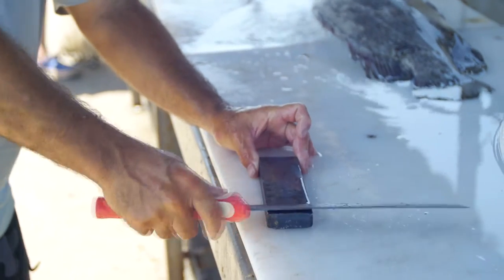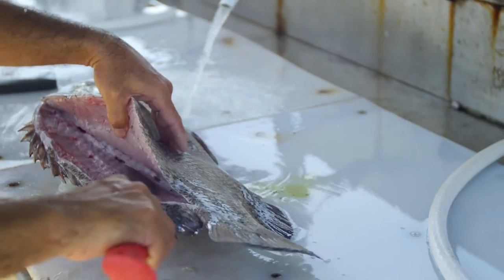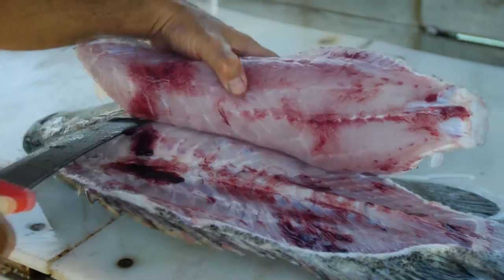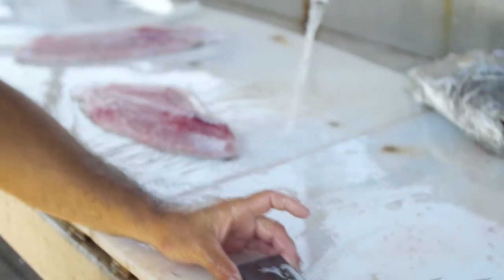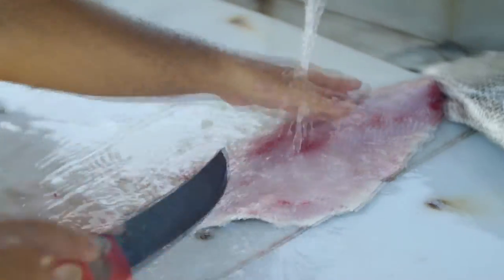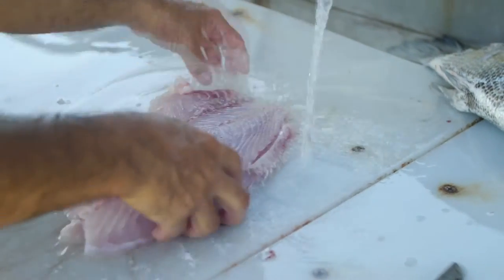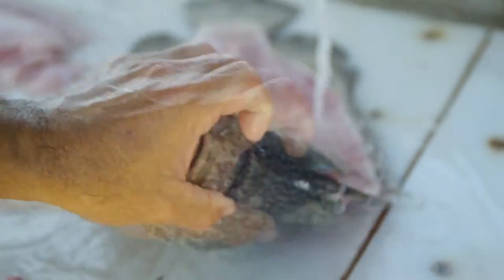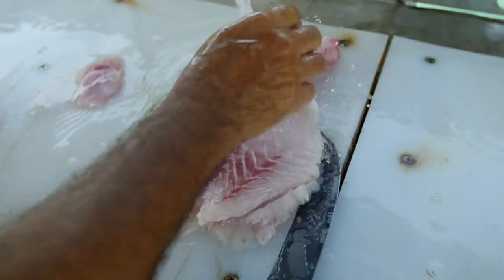How fillet triple tail with Captain Scott Lum